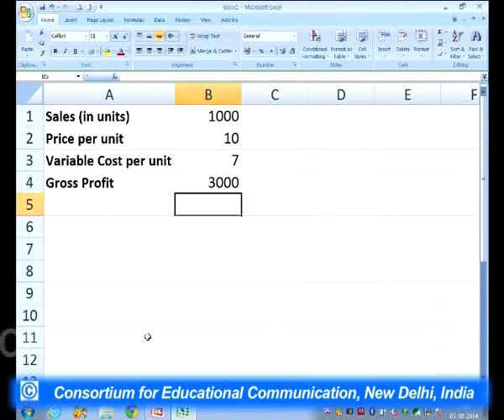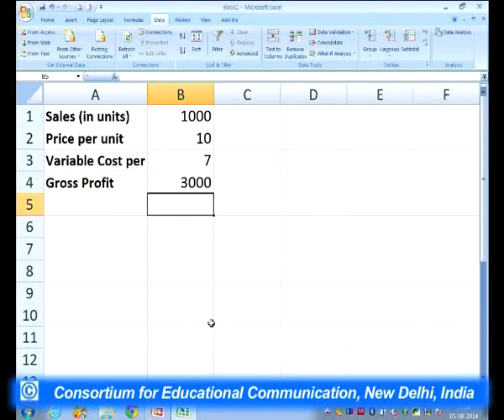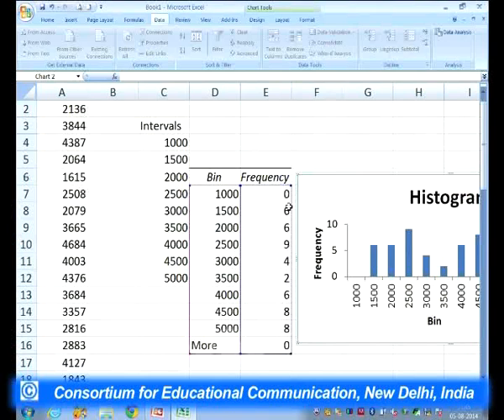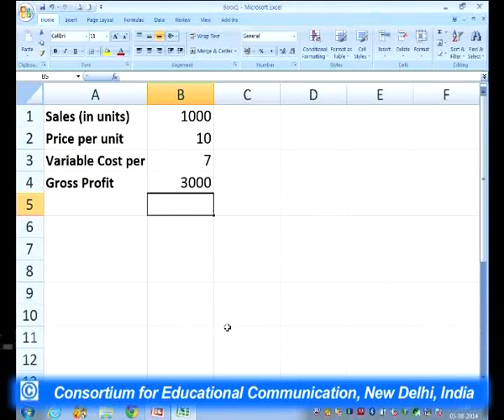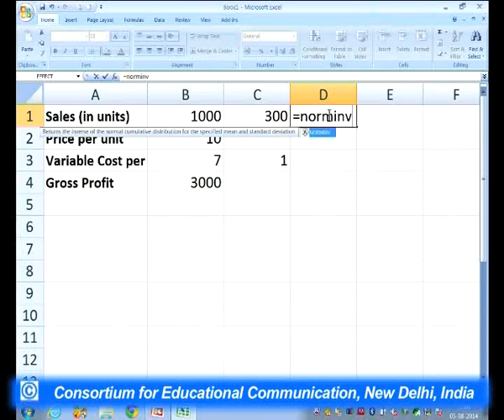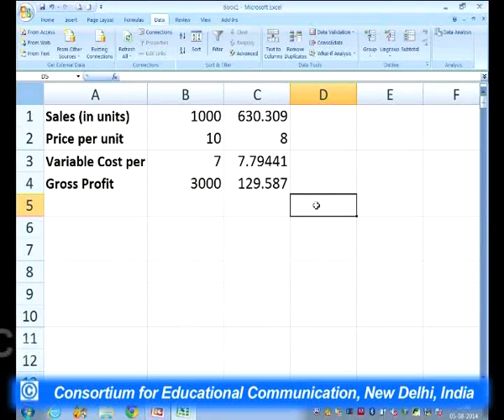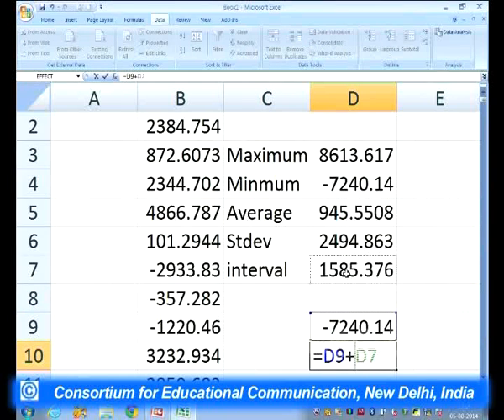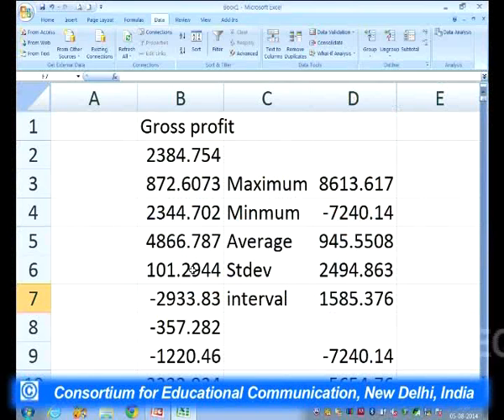Managerial Tool of Analysis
This Lecture talks about Managerial Tool of Analysis.